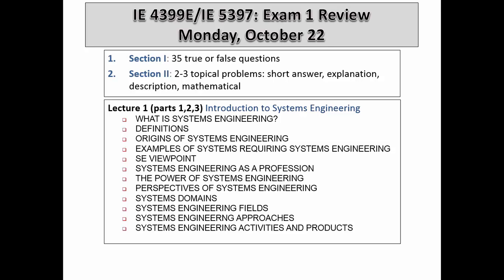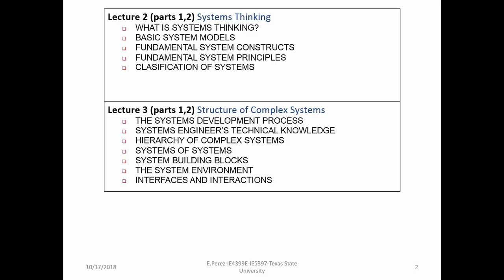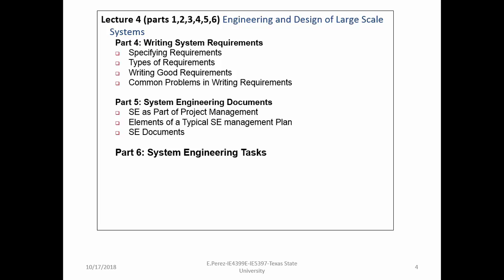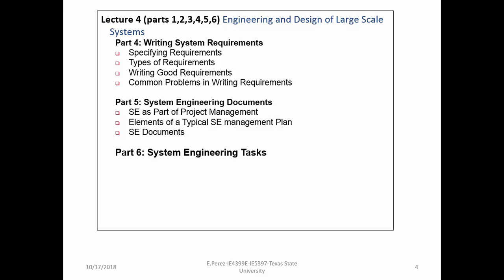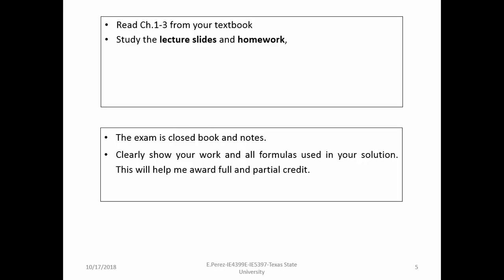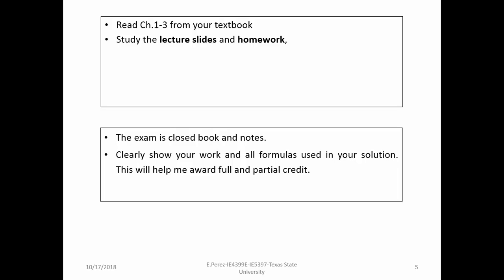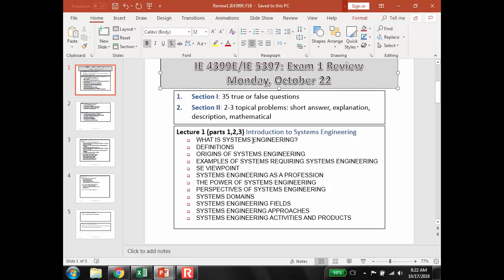review IE 4399E 20181017 082339 27